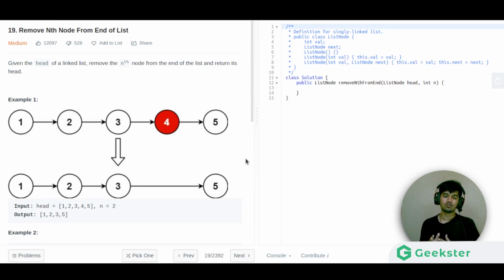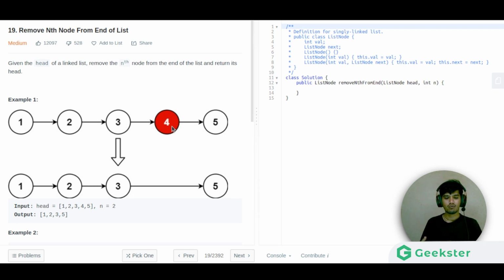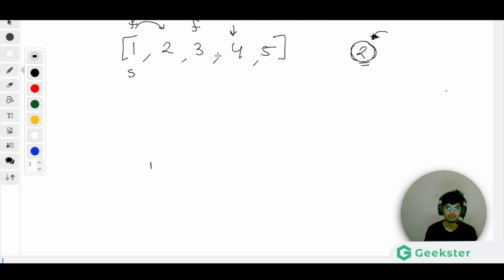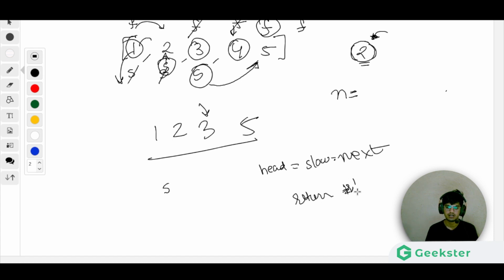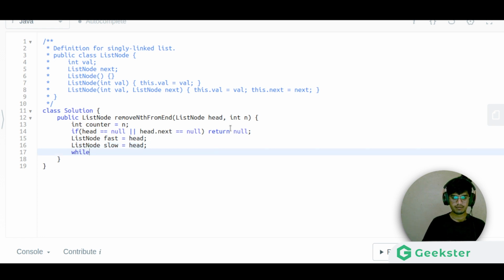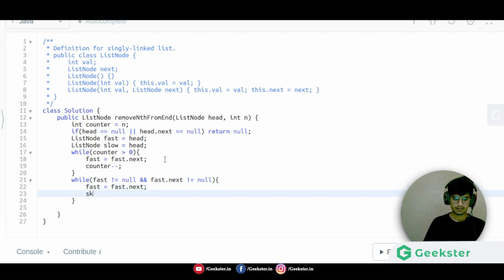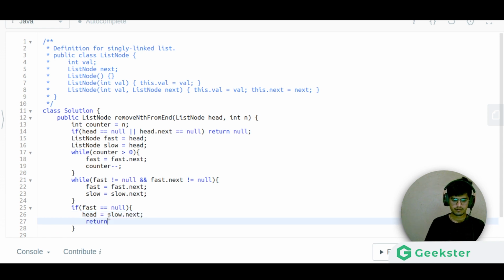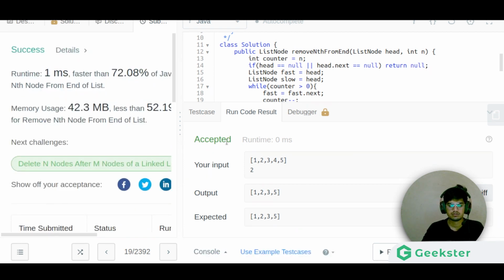Remove the Nth Node from last | LeetCode 19 | Top Interview Question | Java DSA | Geekster